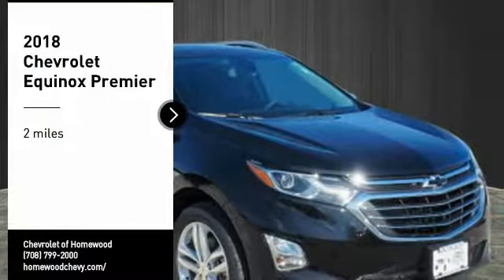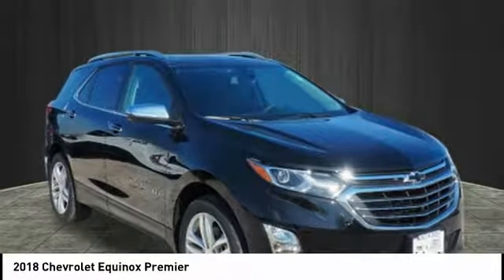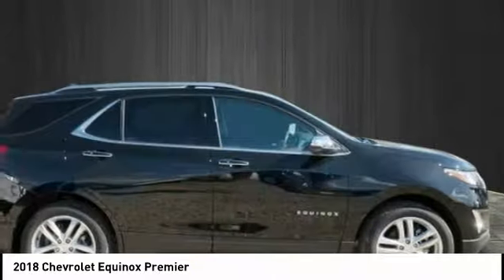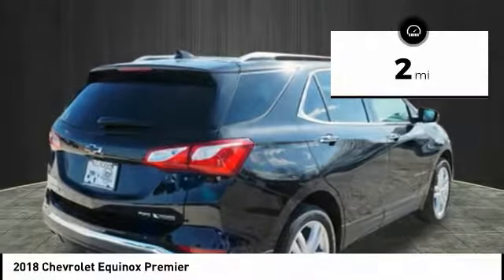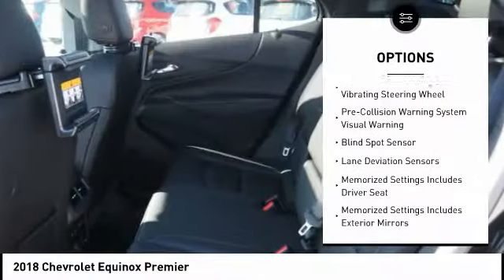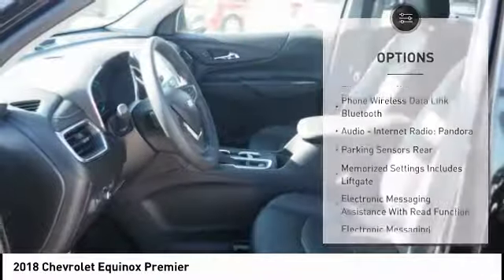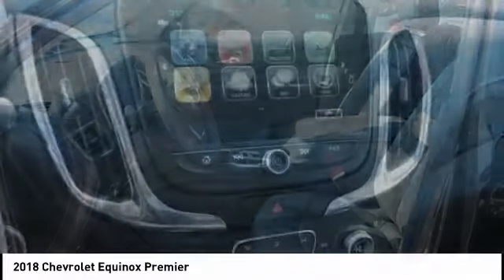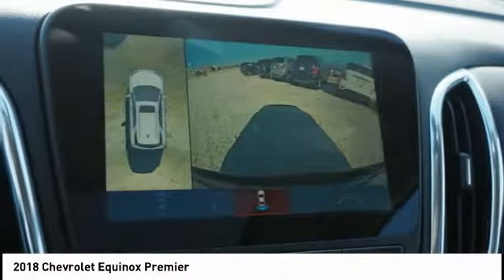2018 Chevrolet Equinox Homewood IL 18710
2018 Chevrolet Equinox Premier

18033 Halsted ST.

You'll love this 2018 Chevrolet Equinox. This is a  you'll want to take home. Call and get in touch with Chevrolet of Homewood directly, and be the first to open the door today!